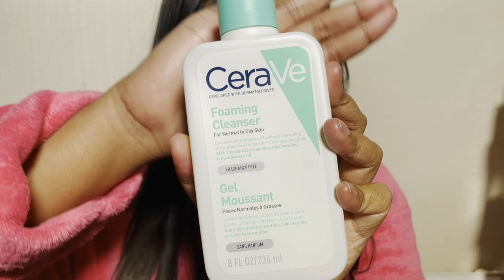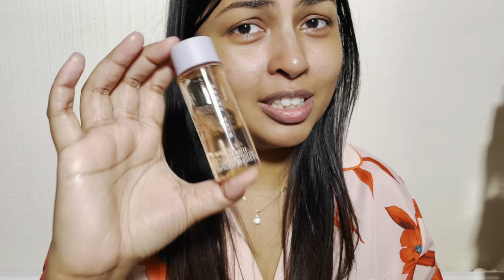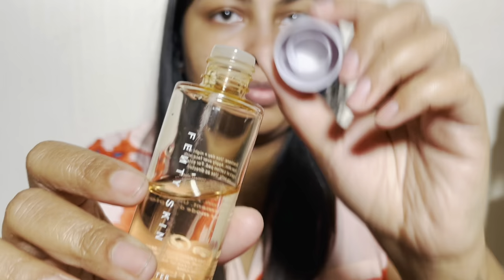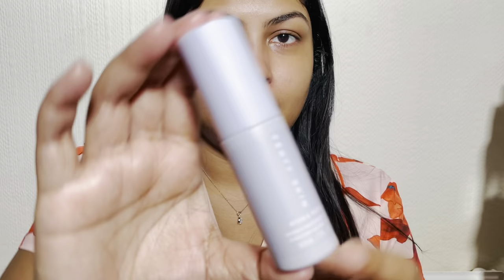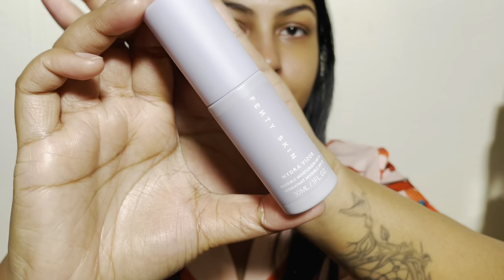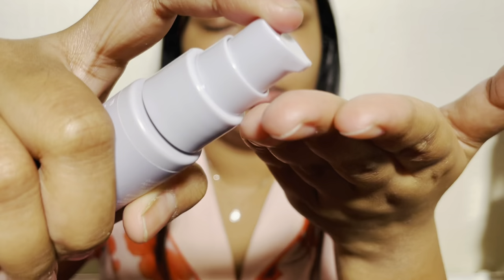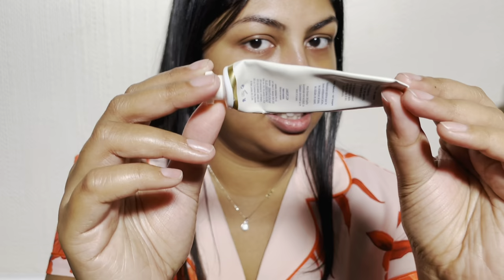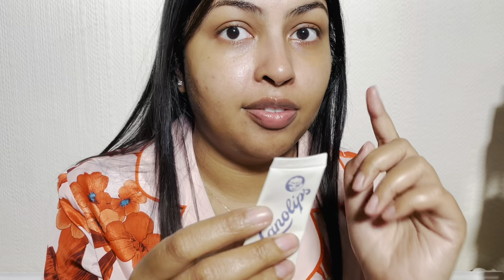Morning Skincare Routine! *NOT SPONSORED*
Hi Everyone! If you are looking for an easy 5-10mins skincare routine, you have to watch this.
I will attach the links to the products , I have purchased all the products and the views about them are my own.
2) FAT WATER
PORE-REFINING
TONER SERUM
3) Advanced Night Repair
Synchronized Multi-Recovery Complex
4) HYDRA VIZOR
INVISIBLE MOISTURIZER
BROAD SPECTRUM SPF 30 SUNSCREEN

I do not get a profit if you click on these link , this is just to help you find the product mentioned in the video. Feel free to use it if you like.